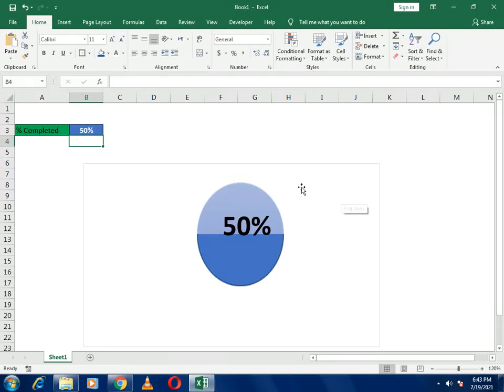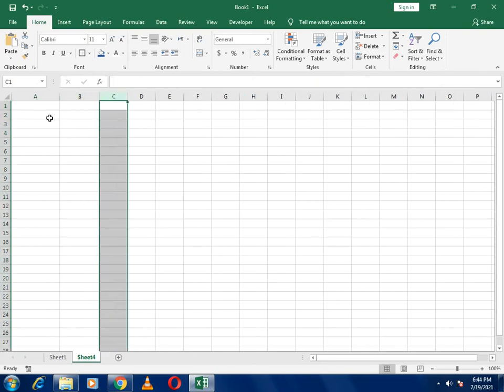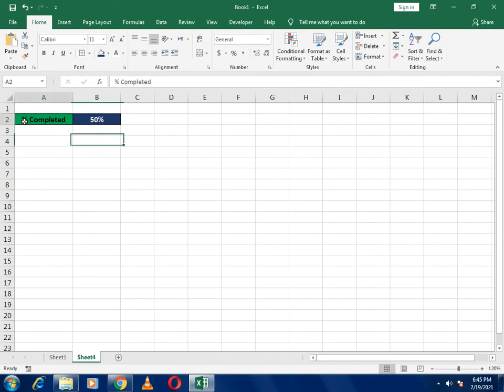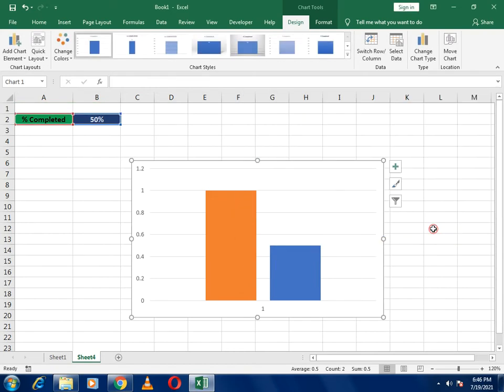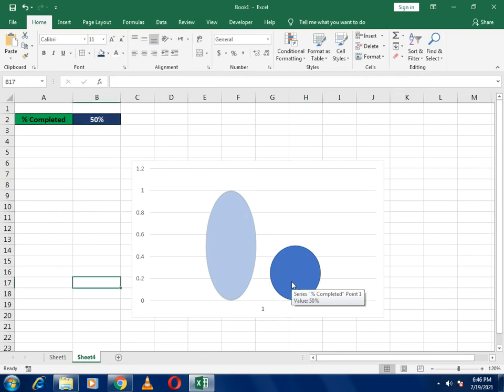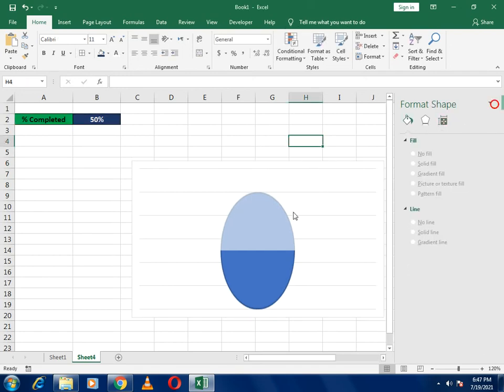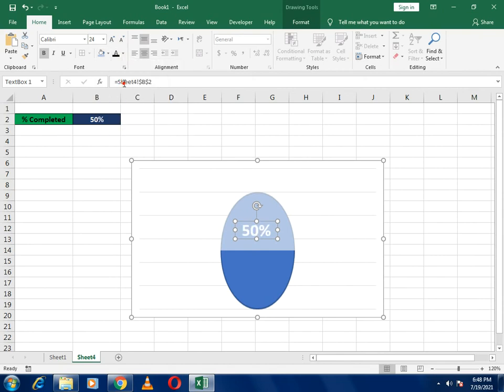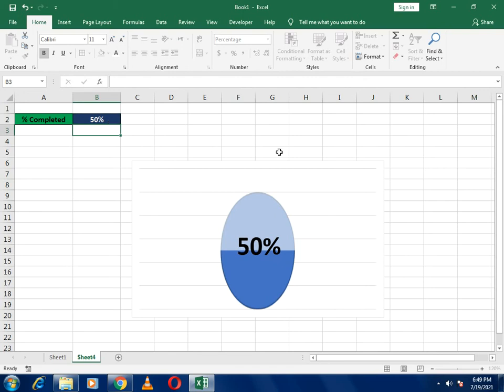Create a percentage ball chart in Excel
In this video, we learn how can we create a percentage ball chart in excel with the simple technique in a very quick way.